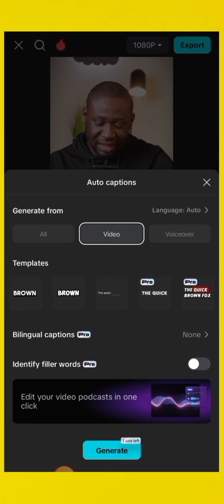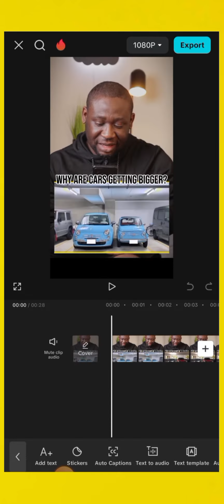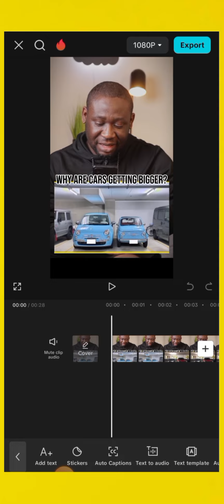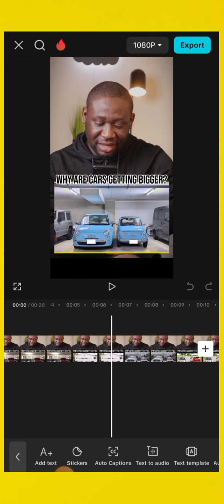capcut Pro features Capcut Problem | pop up ads (Easy Fix!)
Pro features Capcut Problem | (Easy Fix!) capcut capcutedit capcutprofeatures.